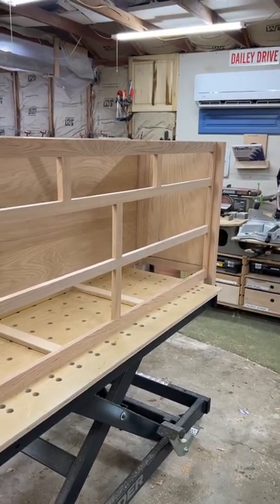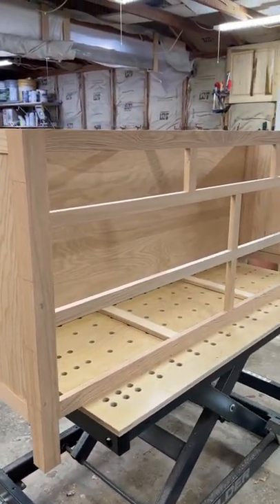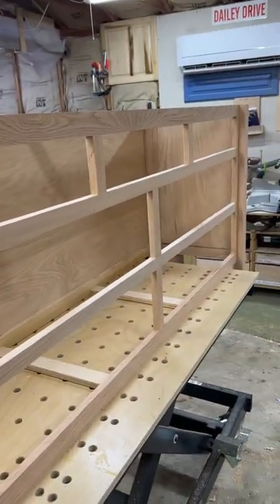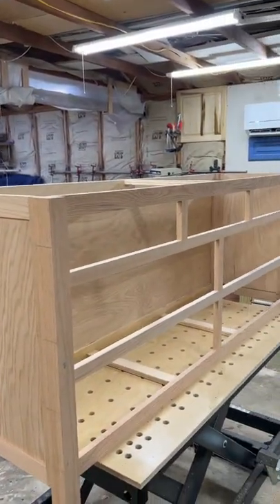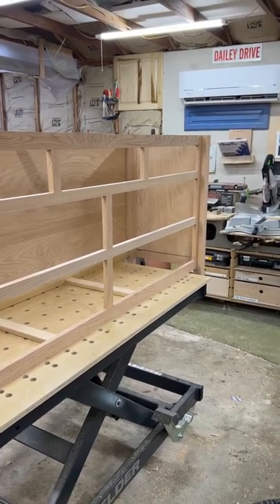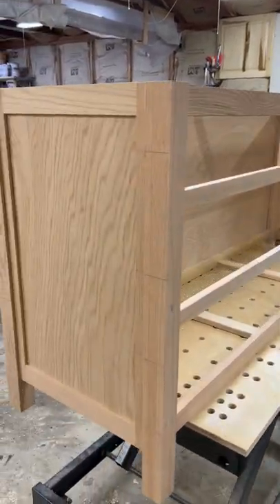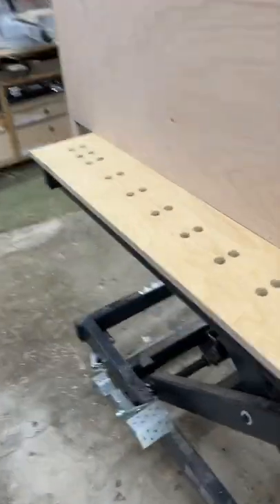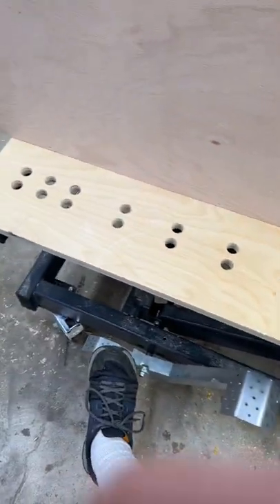Shaker Dresser Progress